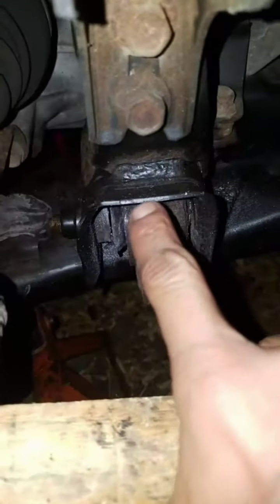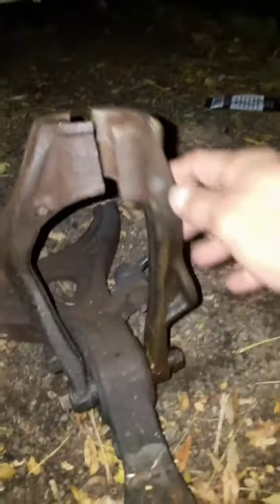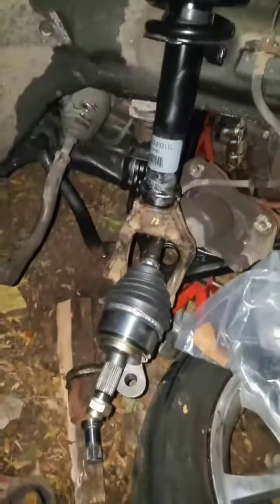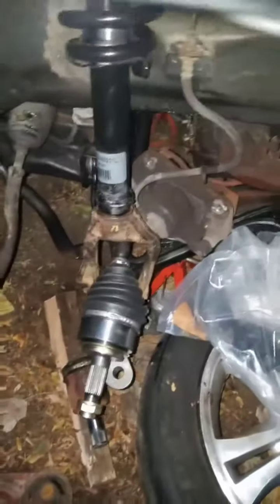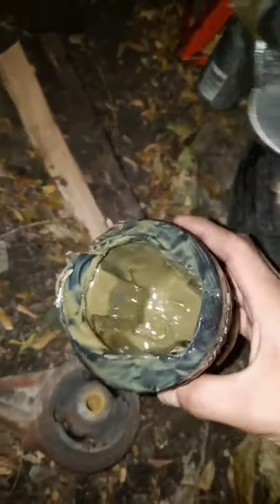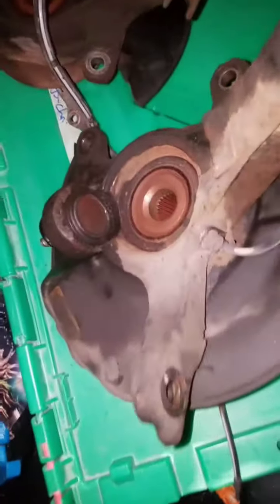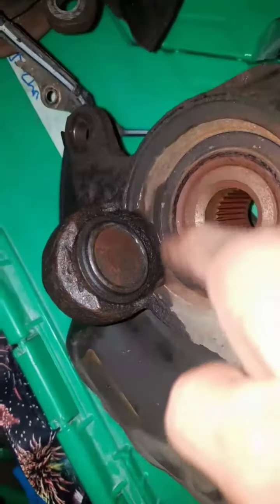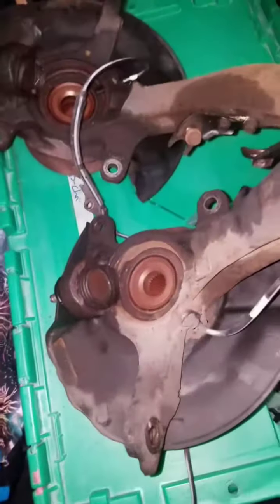Honda accord lower control arm seized bolts (fix) pt. 3 of 4